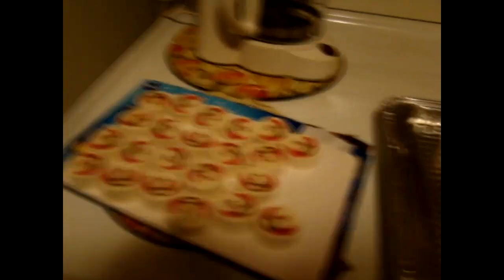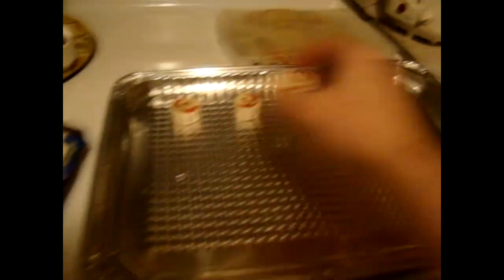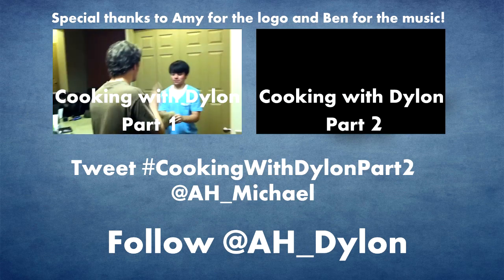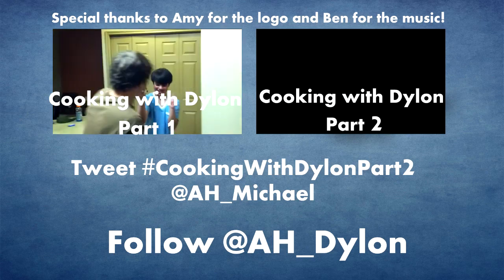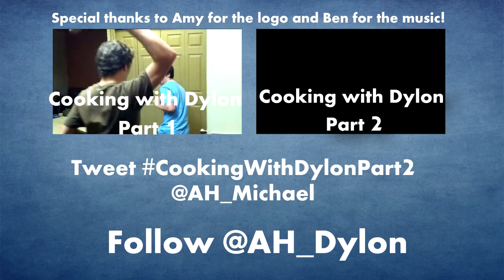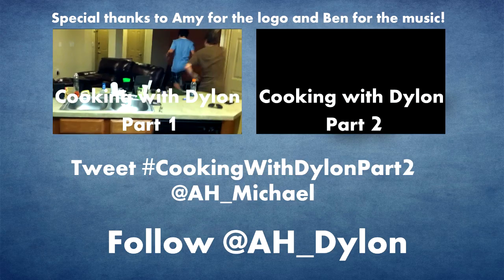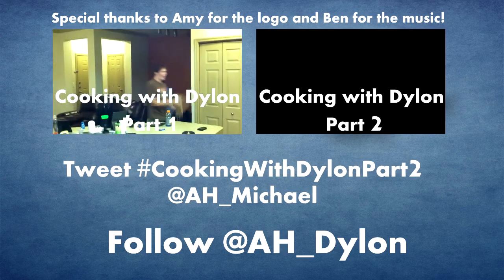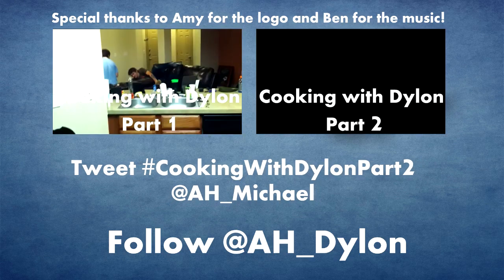Cooking with Dylon Part 1.5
In this special edition of Cooking with Dylon™, he cooks solo and teaches you how to bake and serve the difficult and extremely deadly "SUGAR COOKIES".